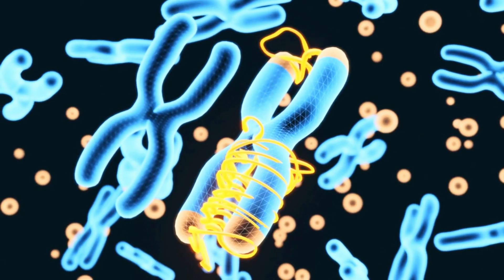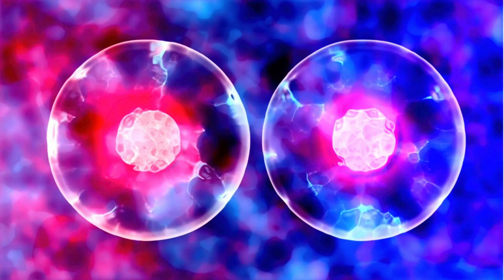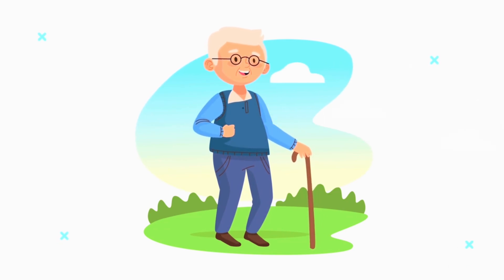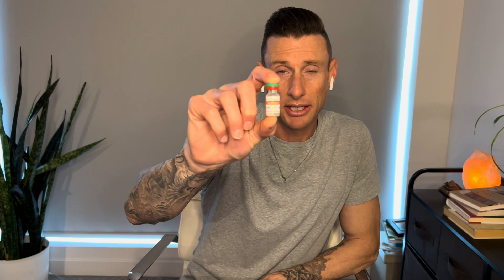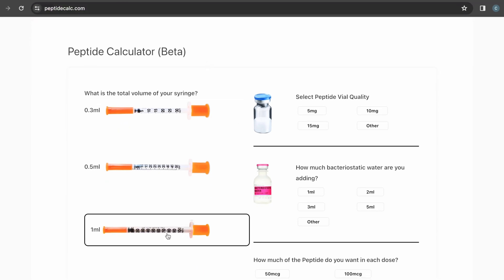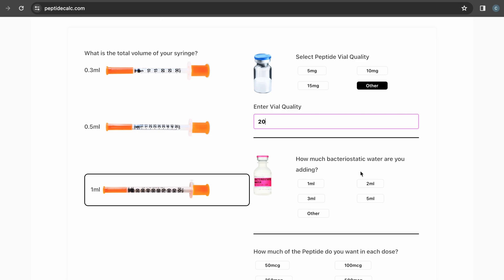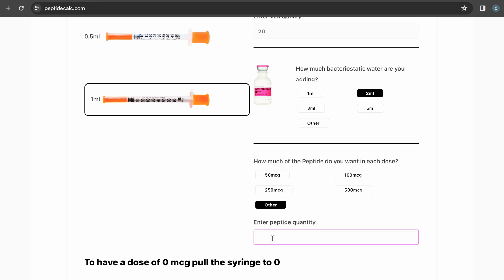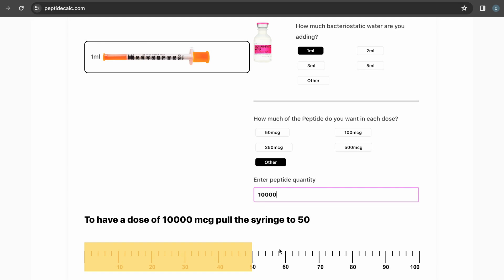Complete Guide On Researching Epithalon (Mixing, Dosage, Benefits, Epitalon Peptide)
Can this peptide reverse the aging process? Is it really the Fountain Of Youth! This is a complete guide on how to start researching Epithalon today. This peptide is fascinating, and you will want to know everything about it. I was blown away when I first heard about this peptide and could not wait to share my research. Thank you, and Good luck.